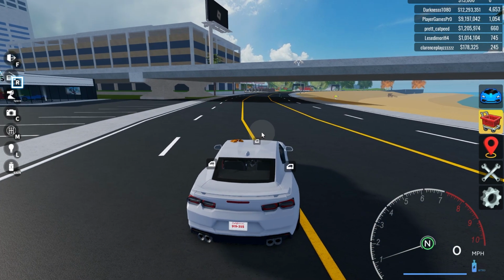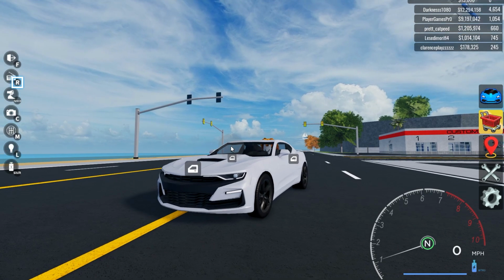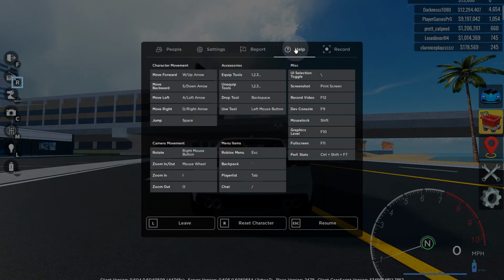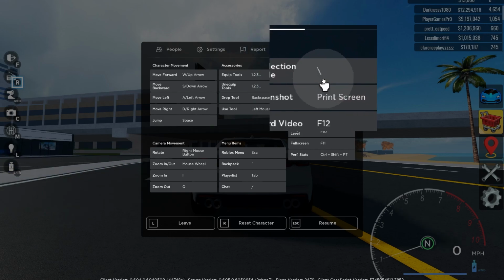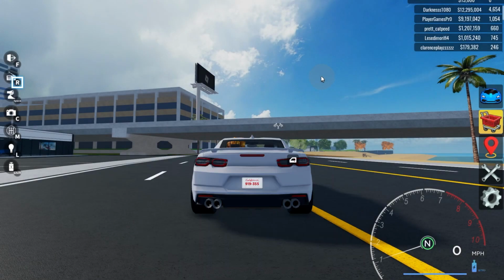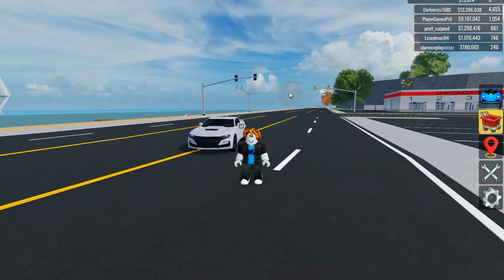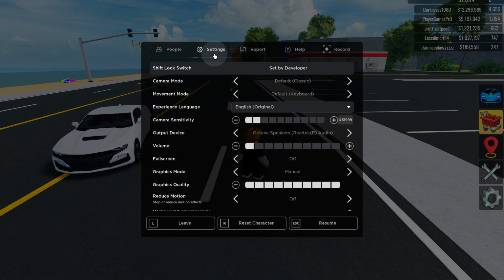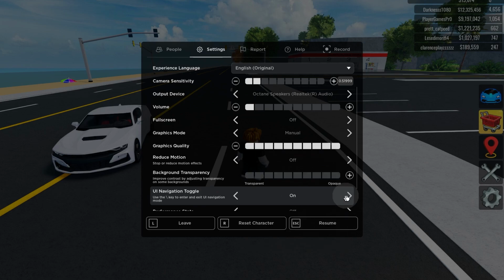Unlock the Secret: How to Get Rid of Blue Square on Roblox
In this video, we reveal the ultimate method to get rid of the pesky blue square on Roblox. Say goodbye to frustration and start enjoying your gaming experience to the fullest! 💥